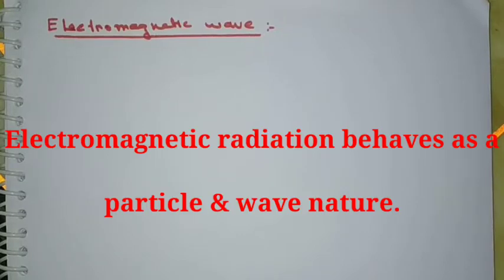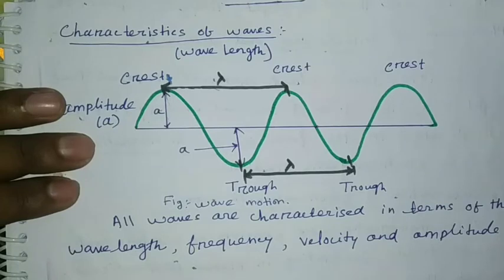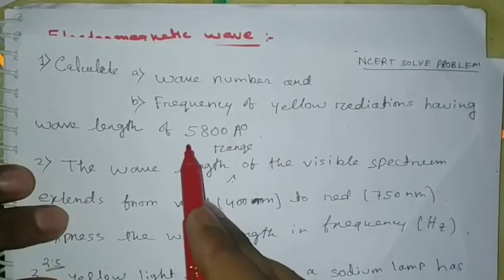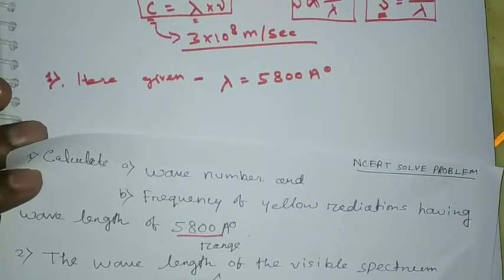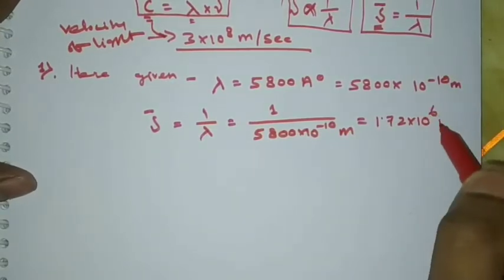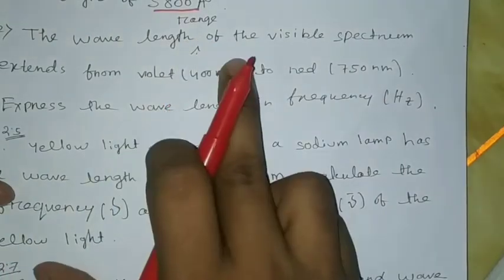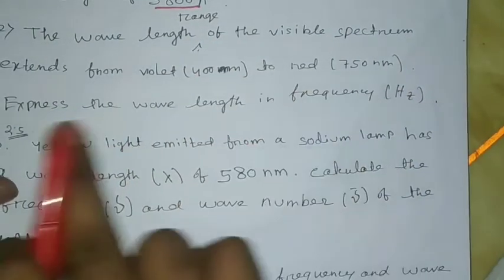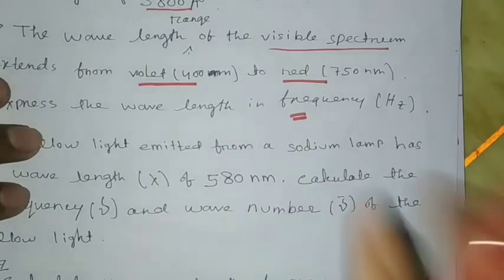Class-11#Structure Of Atom#Numerical Problems from NCERT Book#Pallav Kalita#Unique Science Tutorial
Here we have solved few numerical problems from NCERT book .In this video we are calculating the value of  wave length,wave number & frequency of different electromagnetic radiation.